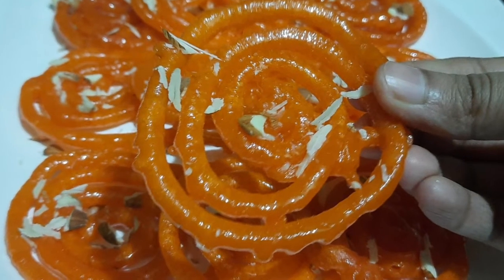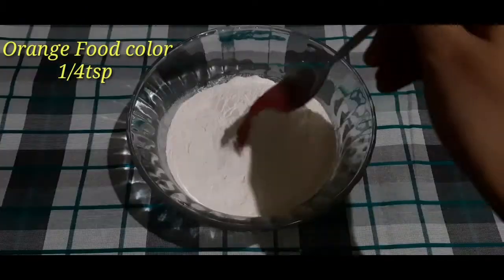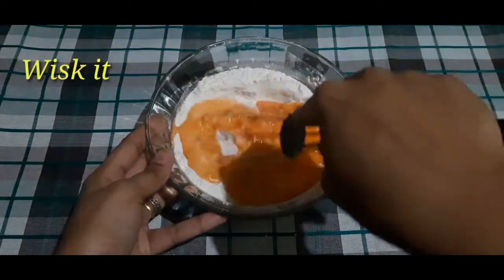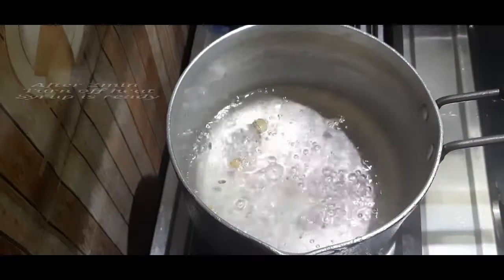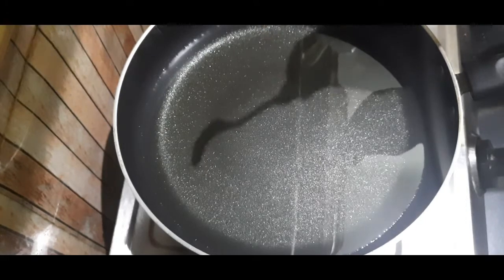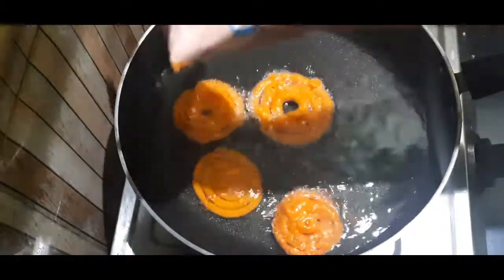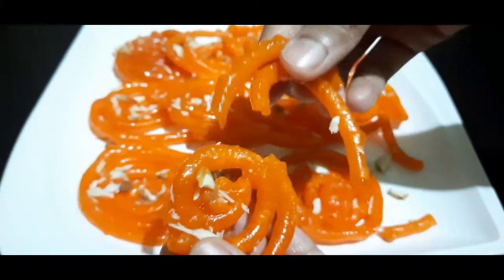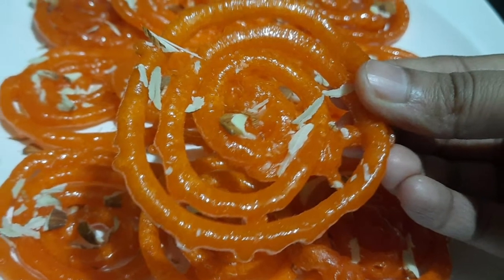💕Diwali Special कुरकुरी जलेबी 💯 Perfect बनेगी😍Crispy Jalebi Sweets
Hii everyone... So guys aaj m apko dikhaugi ki ap kis tarh ghar pr ki ek dum market style jalebi Bana sakte h or bilkul perfect bnaegi pahli baar mein hi. So try jarur karna kuj pata na lage to comment krke ap puch skate o.
Or aane wale tym mein apke liye or bhi cute cute c recipe leke aati rahugi.☺️
IF YOU ENJOY THIS VIDEO THEN LIKE 👍
INGREDIENTS
1.Refined flour/Maida- 100gm
2.Rice flour/Chawal ka atta- 3tbsp
3.Baking soda- 1/4tsp
4.Orange Food Color- 1/4tsp
5.Curd/Dahi- 3tbsp
6.Water- 140ml

INGREDIENTS for sugar syrup
1.Sugar- 3cups
2.Water- 2cups
3.Cardamom- 2-3pod
4.Lemon juice- 1tsp
5.Some Almonds for garnish